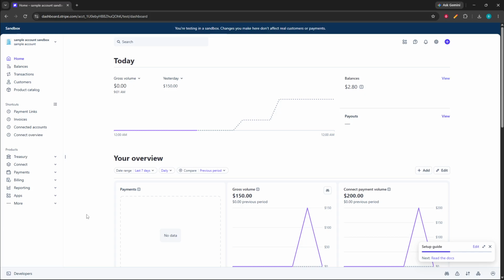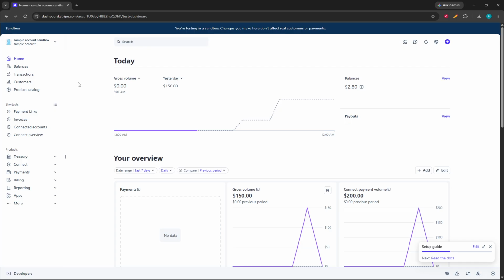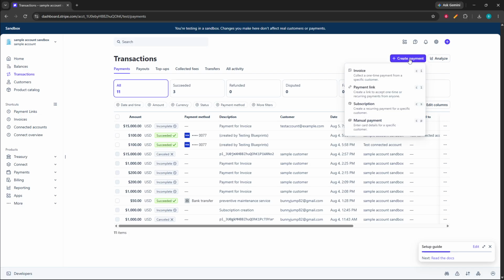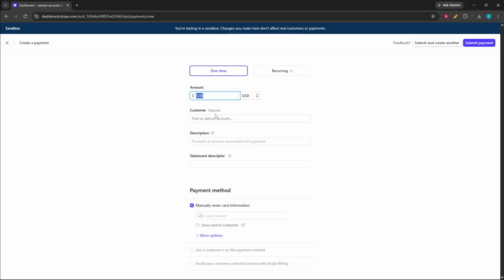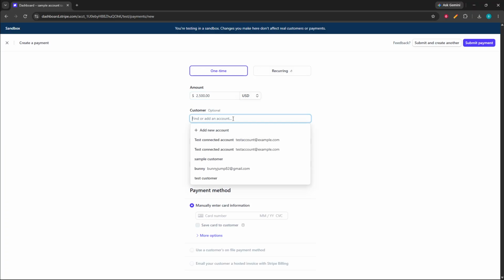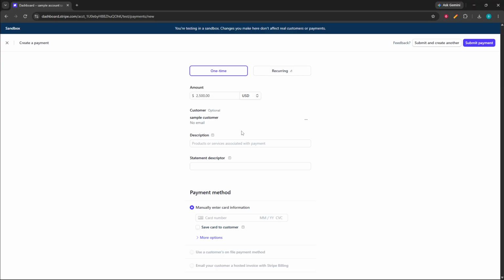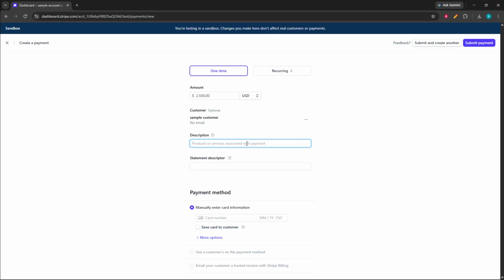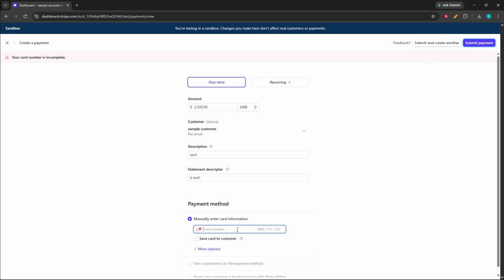How to Fund Your Stripe Account (Account Funding Guide 2026)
Learn how to fund your Stripe account step by step.

Perfect for understanding available account funding options and managing your Stripe balance.